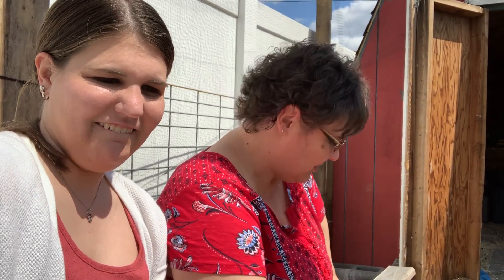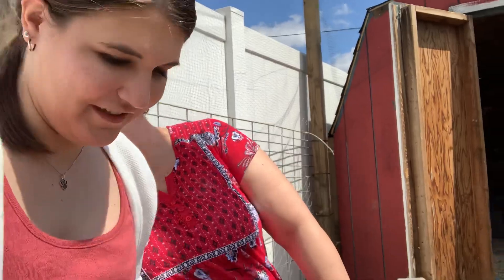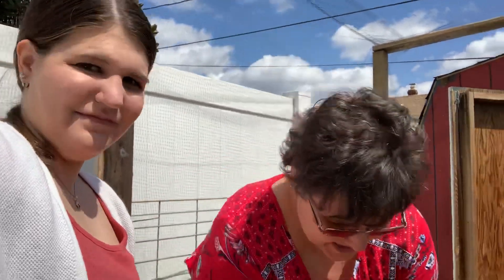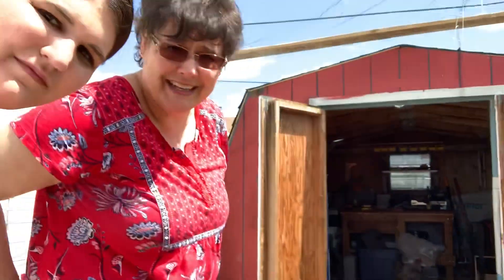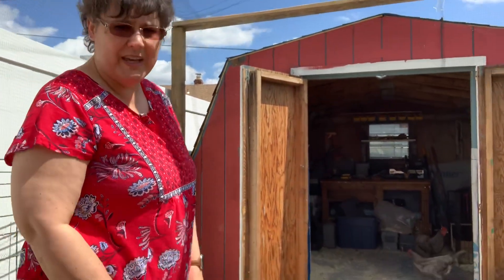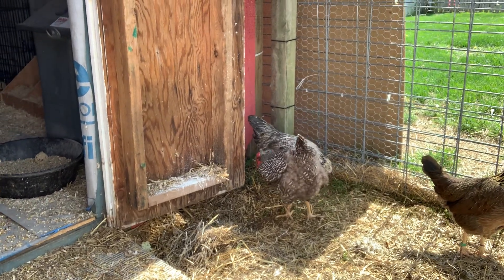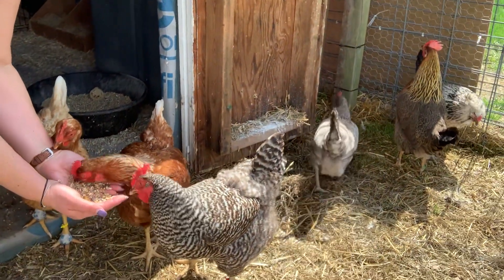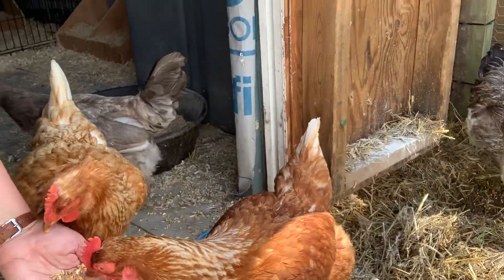Miss Emily Introduces the Wilmington Manor Chickens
Hi Everyone! For those of you who don’t know me, my name is Miss Emily. I am the student intern at CEEP and I help out a lot in C3.
I am so lucky to introduce to you the chickens that are living in my backyard! With the help of my mom, Ms. Zimmerman, we introduce to you all of Wilmington Manor Elementary’s Chickens. We talk about the different types we have, the eggs that they lay and how we take care of them.
Currently the school’s coop is closed, but once the schools open back up, the chickens will be back at their coop.

If you want to see more of Wilmington Manor Chickens, you can follow @chickens_at_the_manor Instagram account .